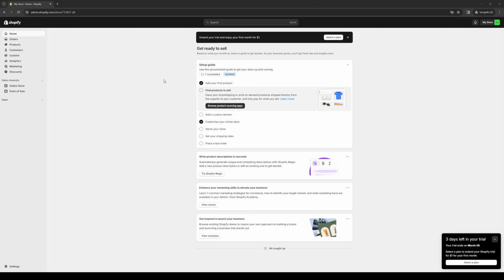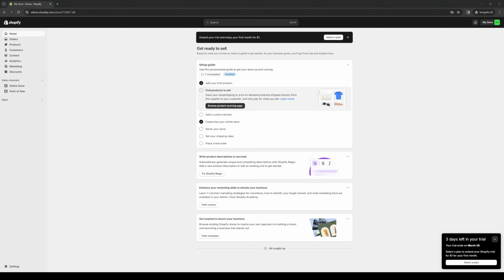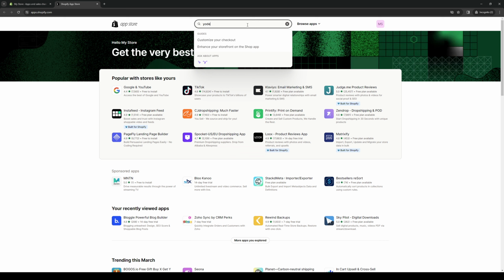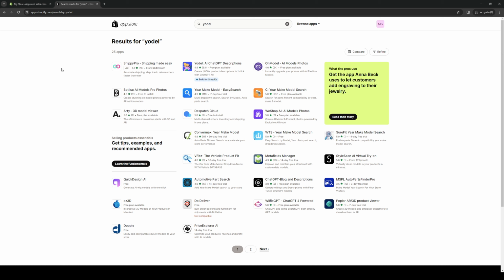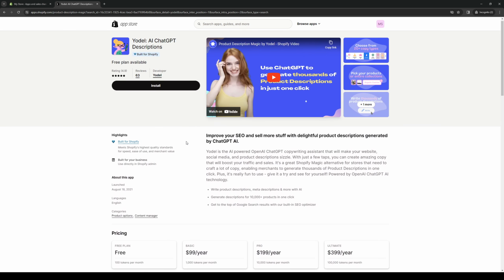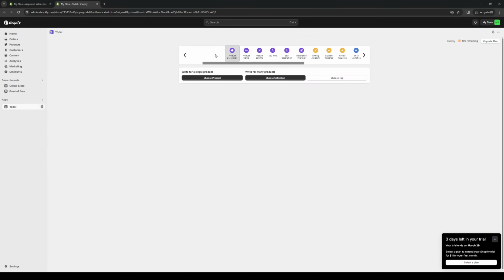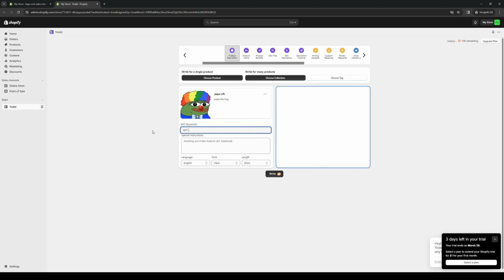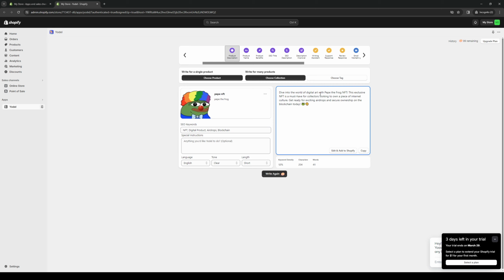How To Use Shopify Magic AI Product Description Generator (2024 Full Guide)